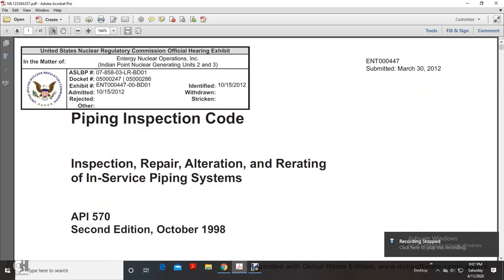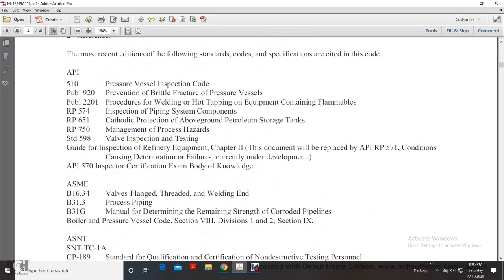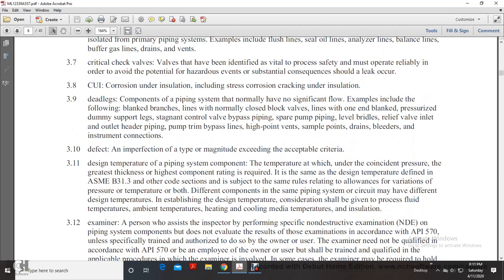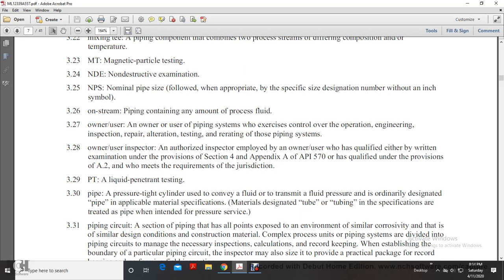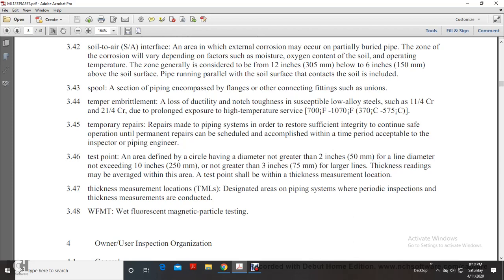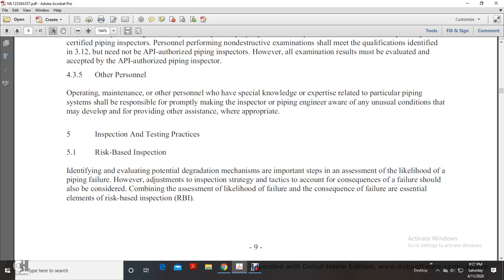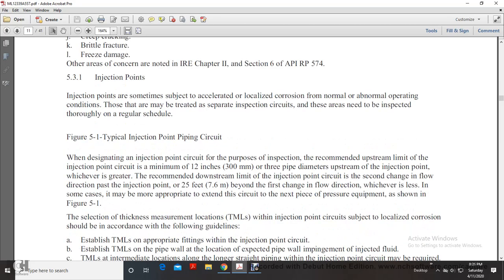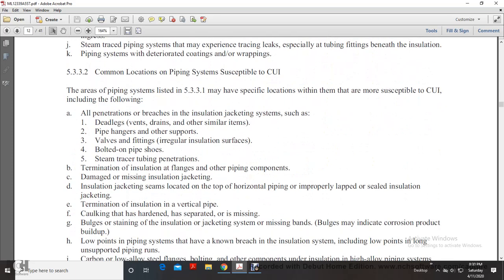API 570 INSERVICE PIPING PART 2